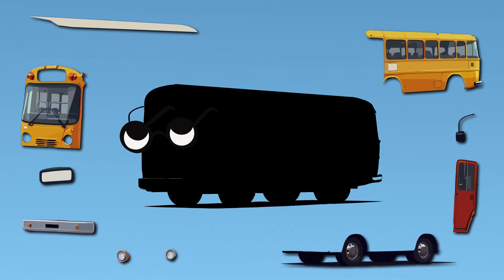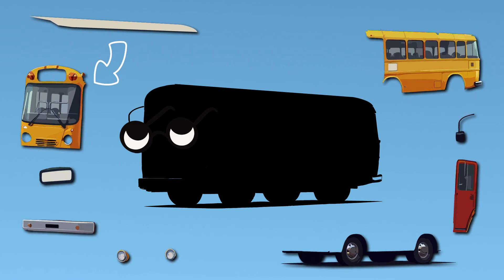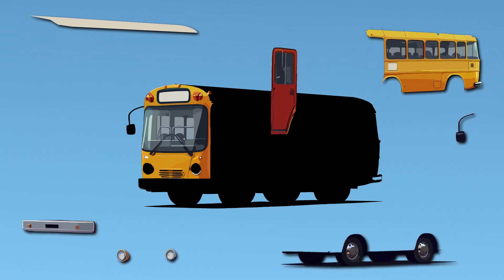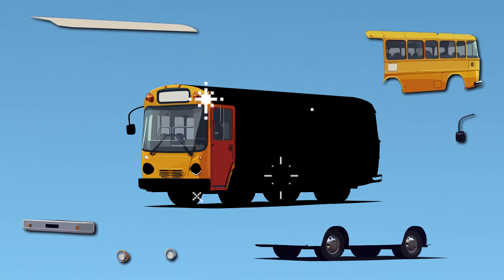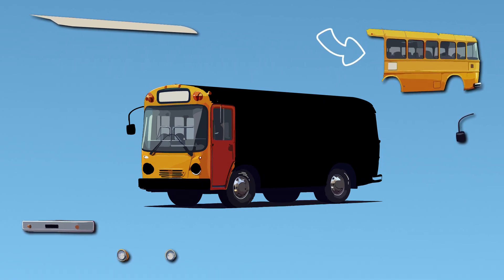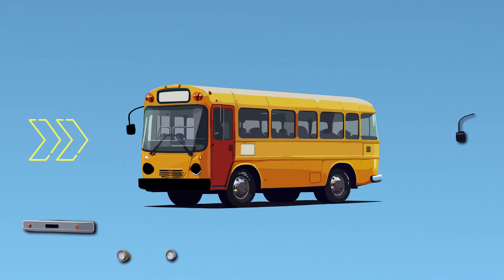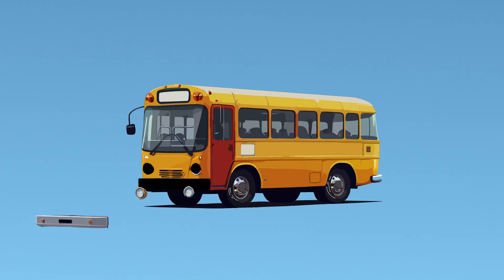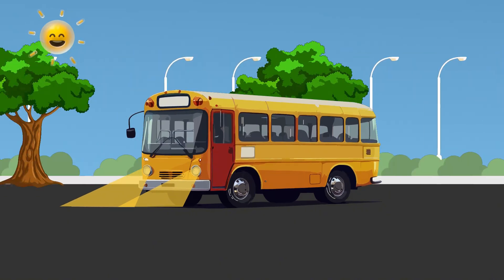Build a Super Cool Bus! Kids